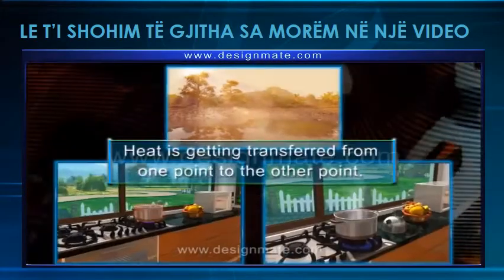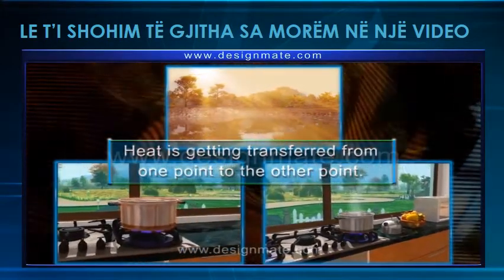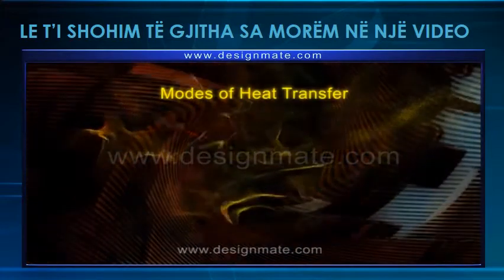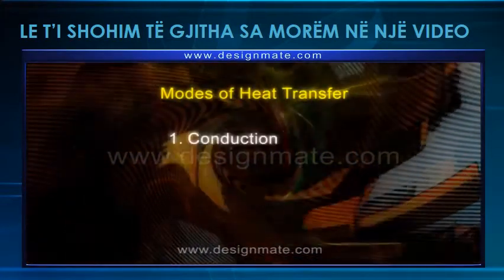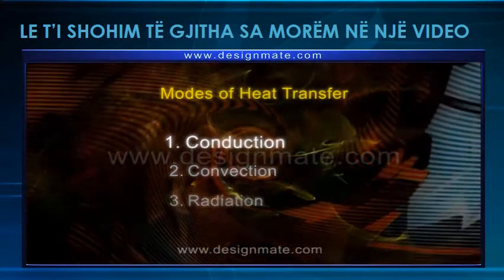FIZIKA 9, DT 08 04 2020, video